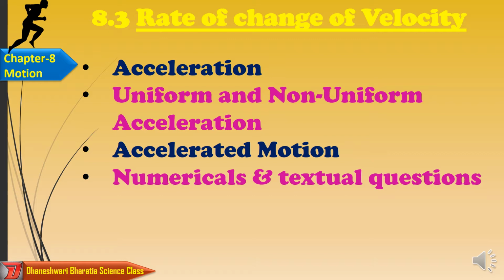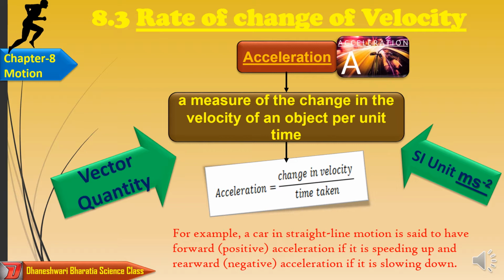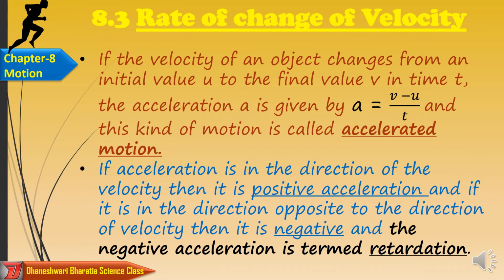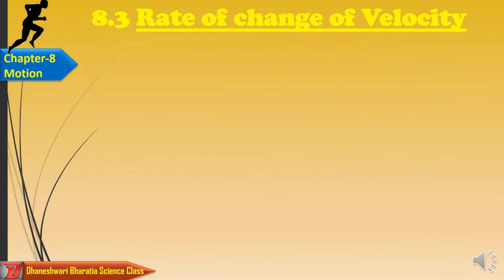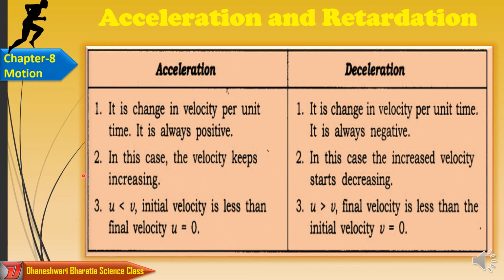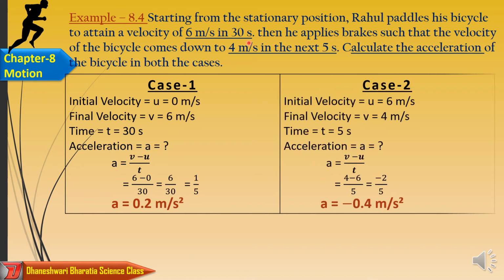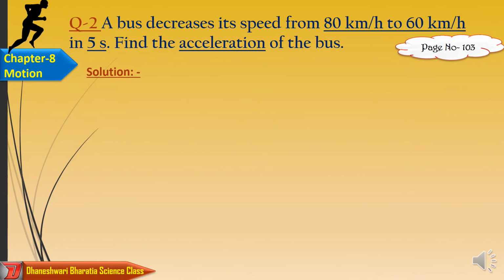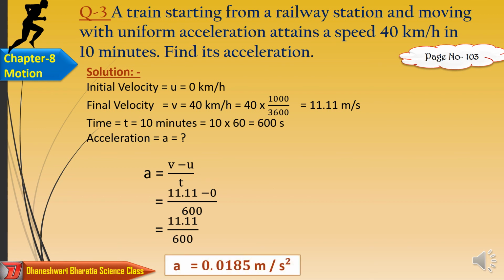NCERT Grade-9 Chapter-8 Motion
Click the below given link to learn about Uniform and Non-Uniform Motion.

Happy Learning! 😊